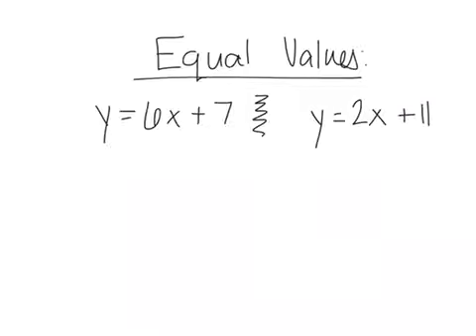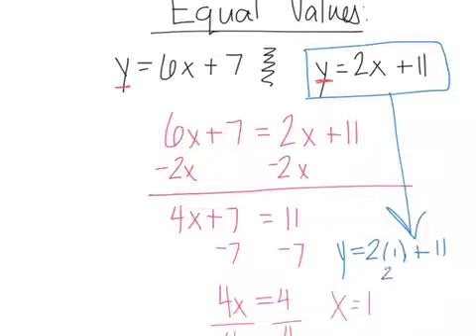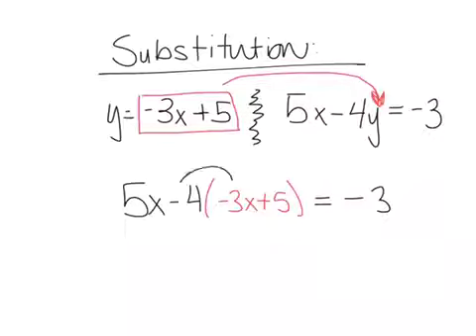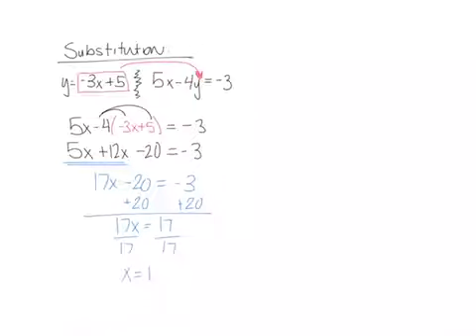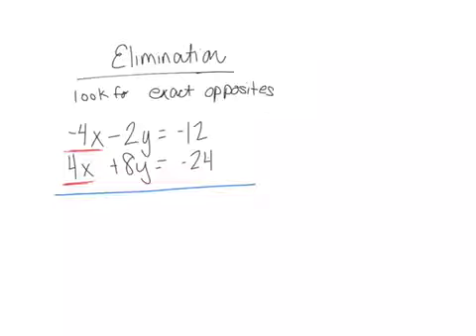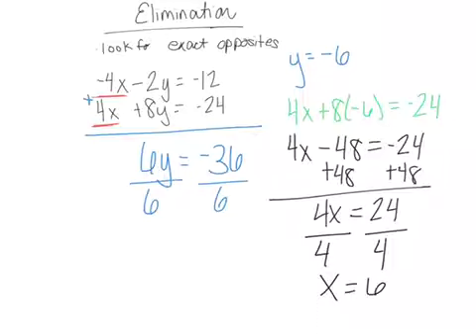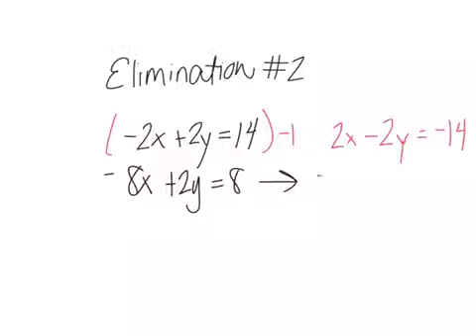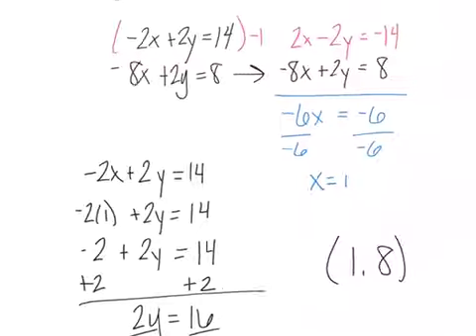WHS CCA Essential Skill: Systems of equations